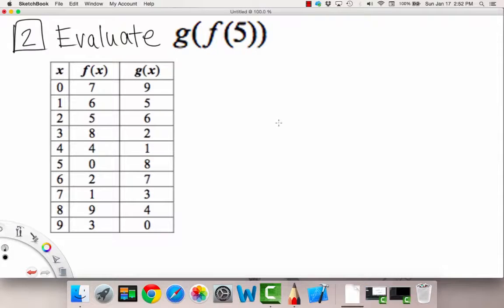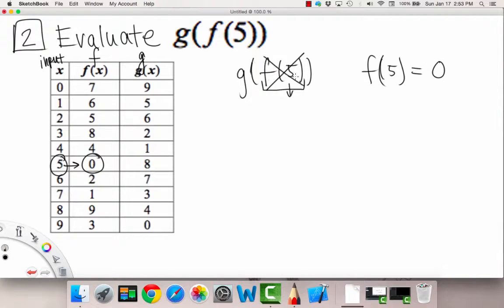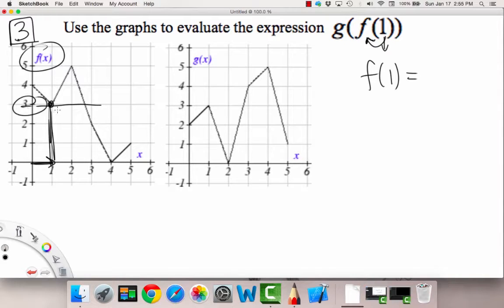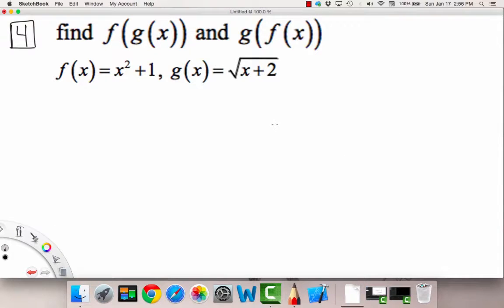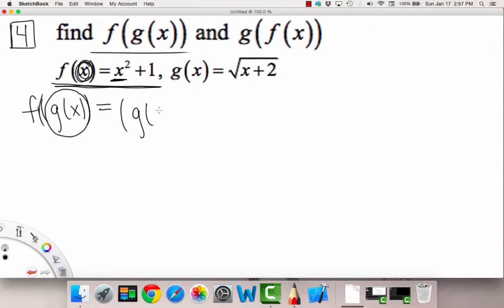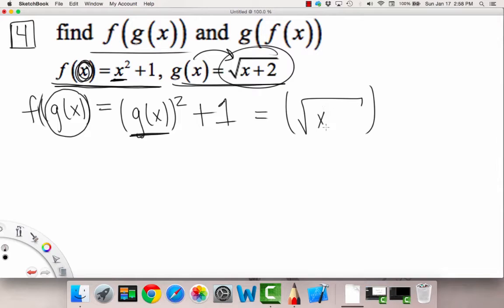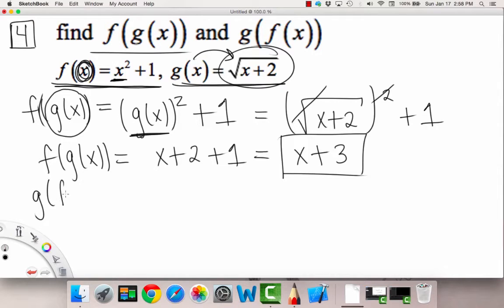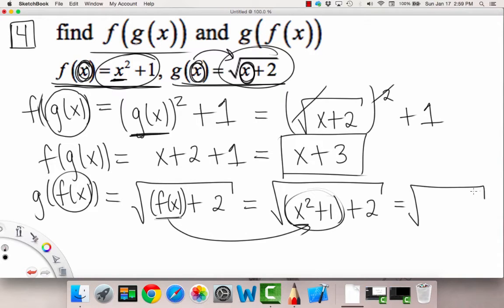Composition of Functions Example 2 4 | Precalculus | Griti